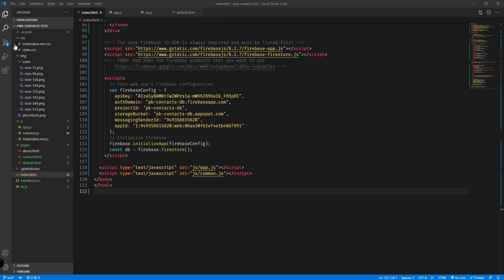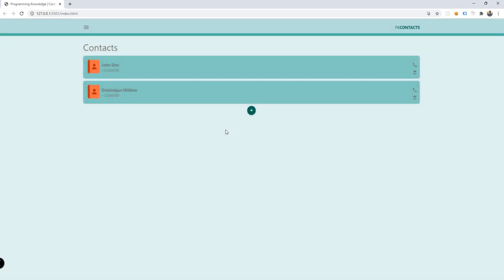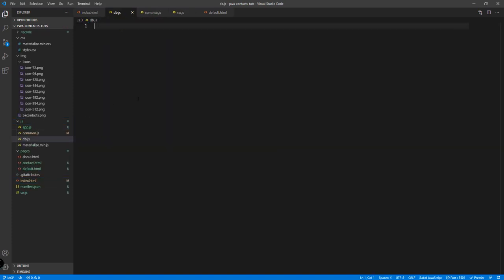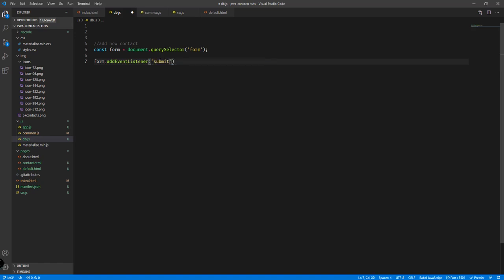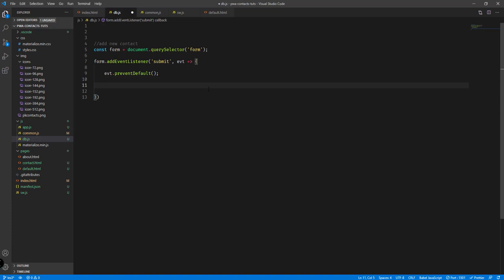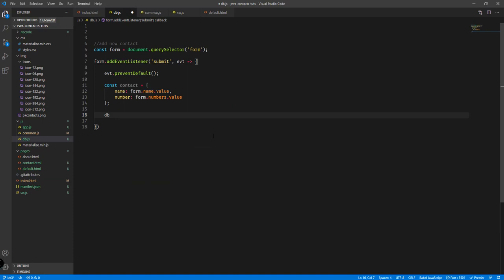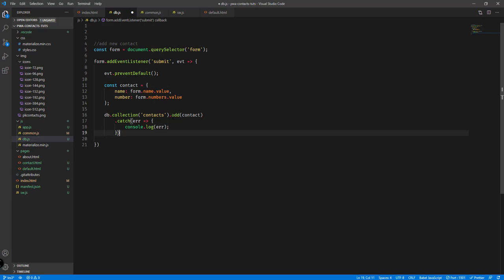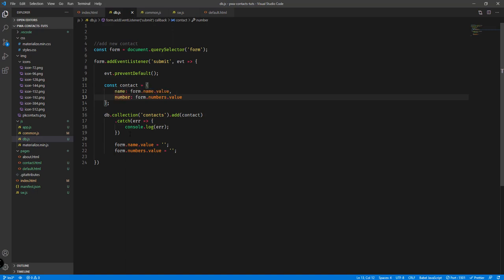PWA Tutorial for Beginners 13